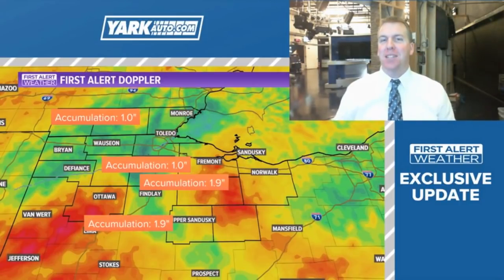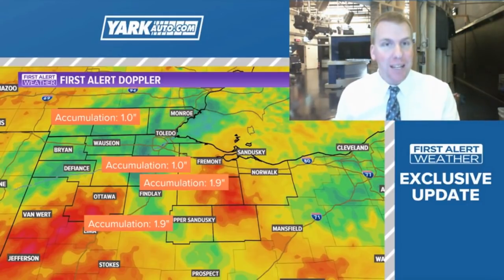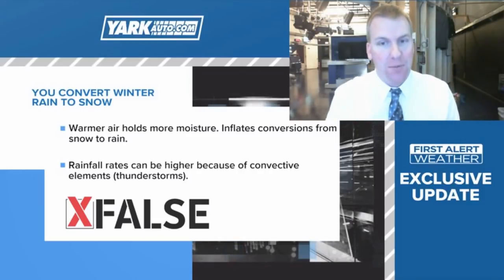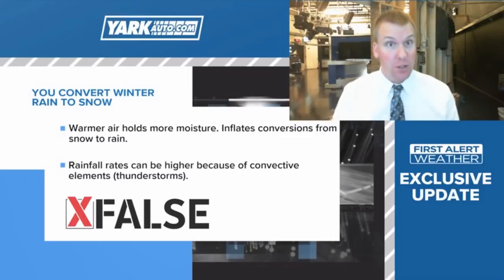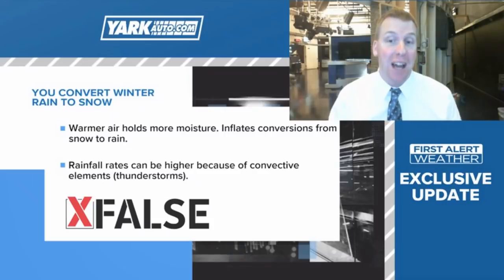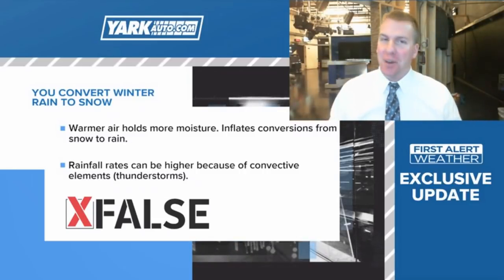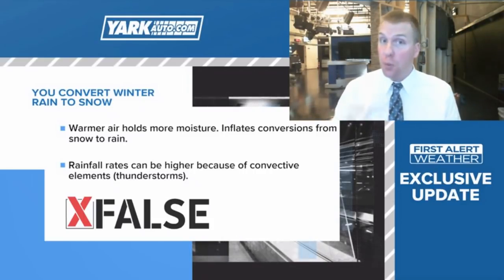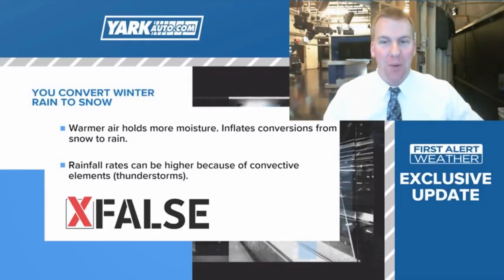First Alert Verify: Can you convert winter rain to snow?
It's one of the favorite questions any time we get rain in the winter: "How much snow would all this rain be?"